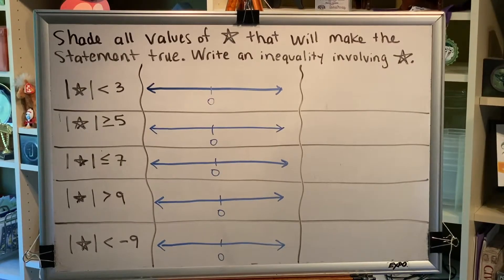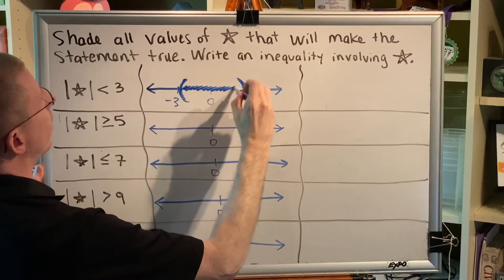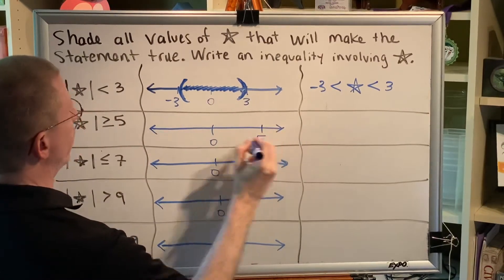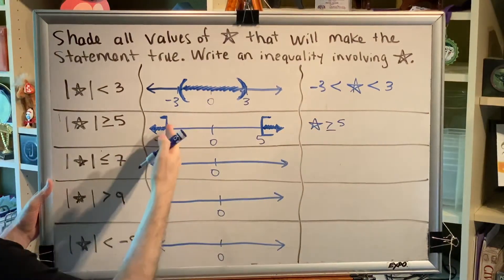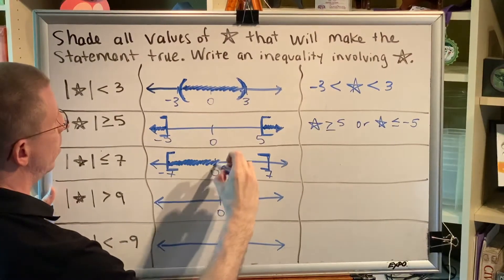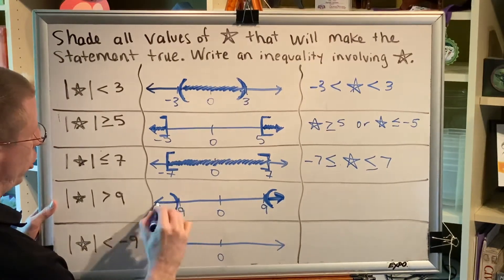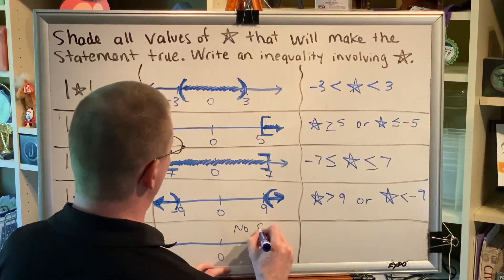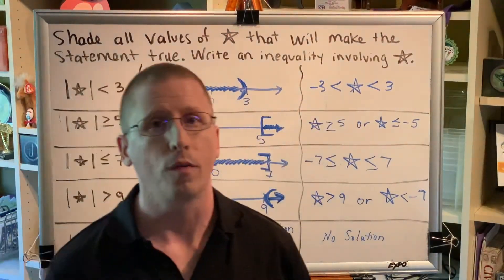Rewriting Absolute Value Inequalities Using a Number Line (Part 5)